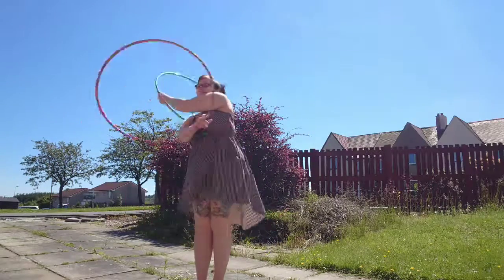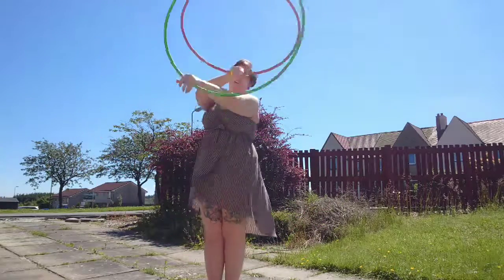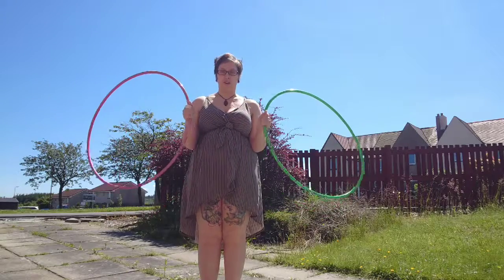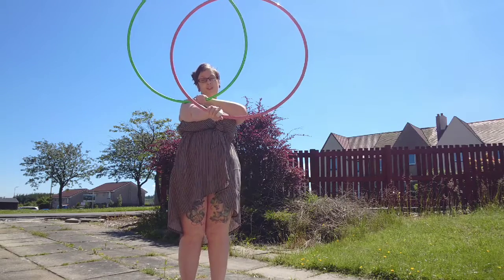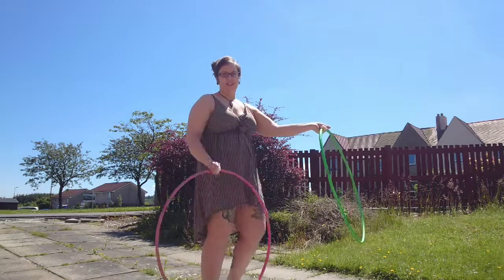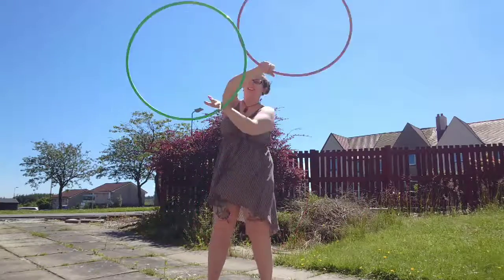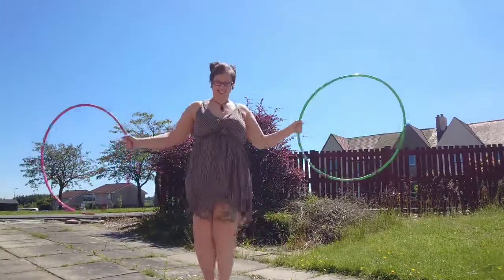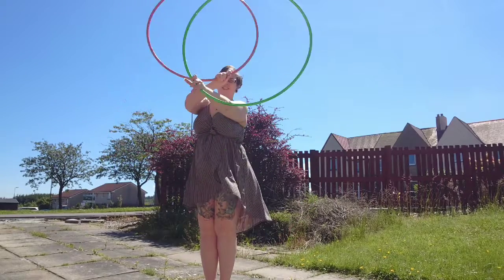Thread the needle take outs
Hoop variation of thread the needle